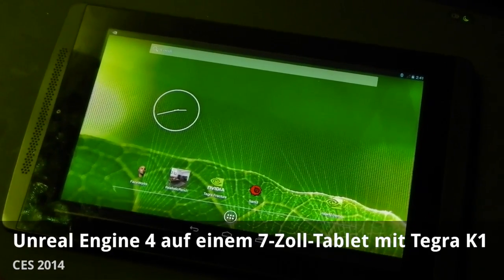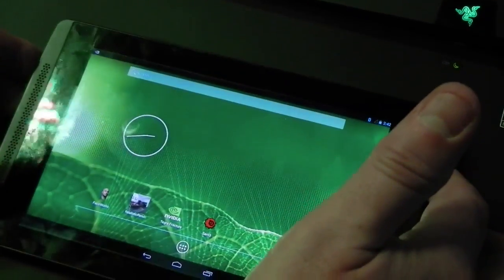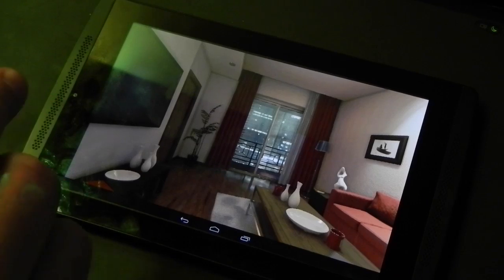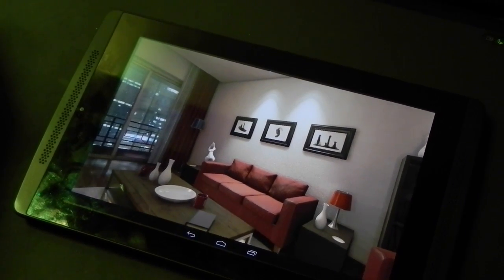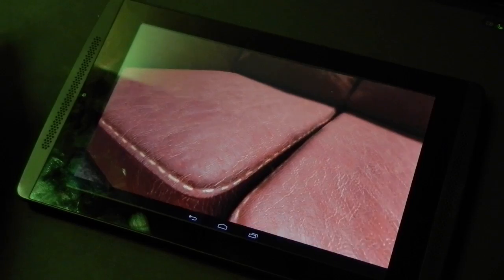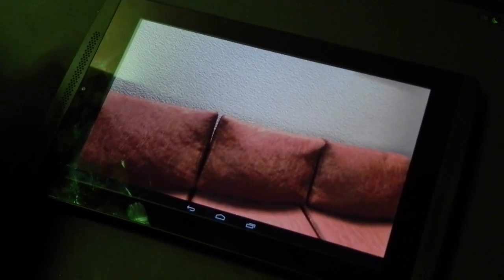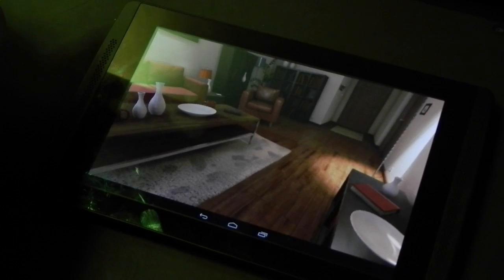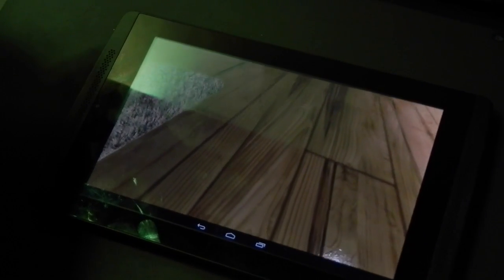Unreal Engine 4 auf einem 7-Zoll-Tablet mit Tegra K1 (CES 2014)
Nick Stam, Director Technical Marketing von Nvidia, zeigt die Unreal Engine 4 auf einem 7-Zoll-Tablet mit dem SoC Tegra K1, einem Quad-Core mit A15-Kernen.